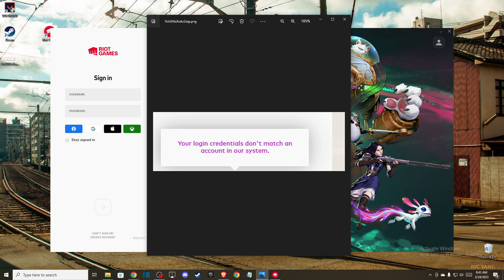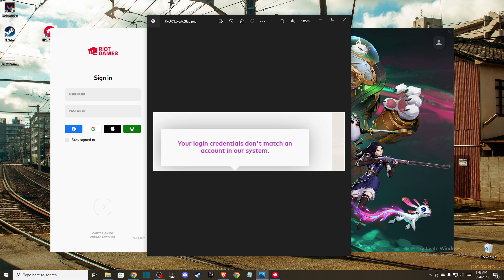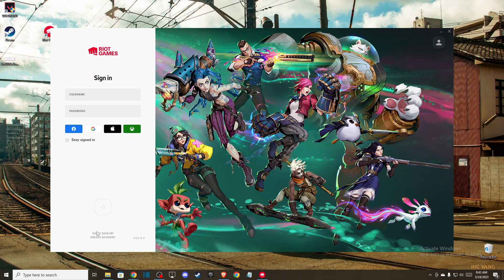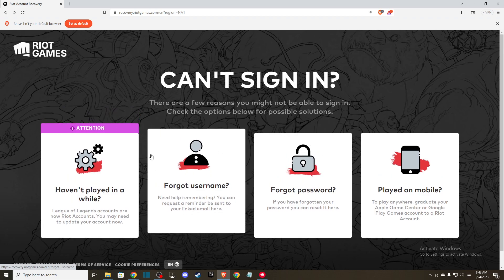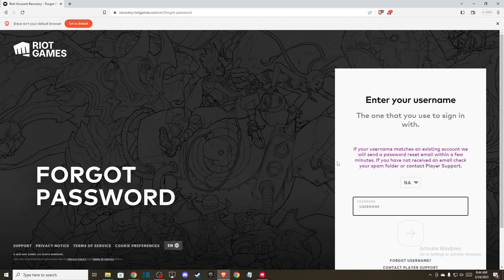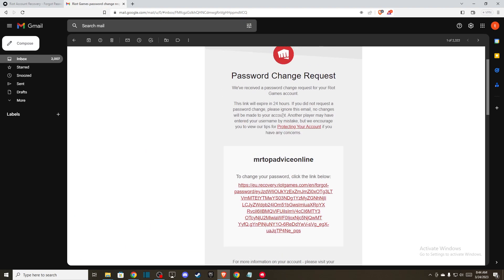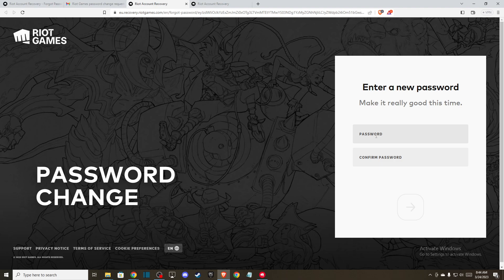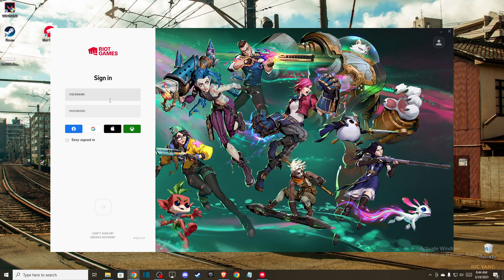How To Fix Your Login Credentials Don't Match An Account in Our System On Riot Games & Valorant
In this video I will show you How To Fix Your Login Credentials Don't Match An Account in Our System On Riot Games & Valorant It's really easy and it will take you less than a minute to do it!